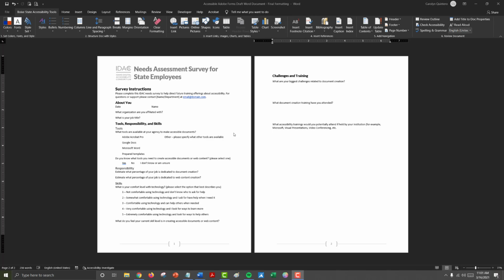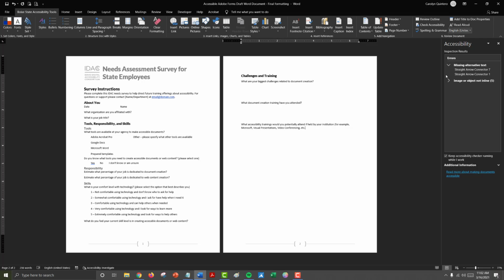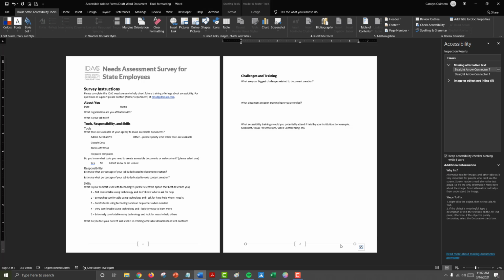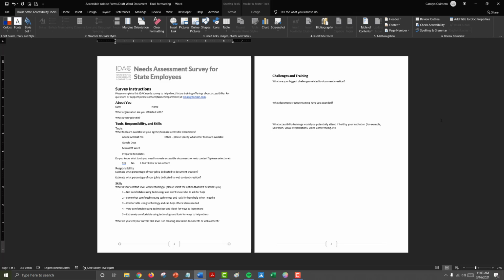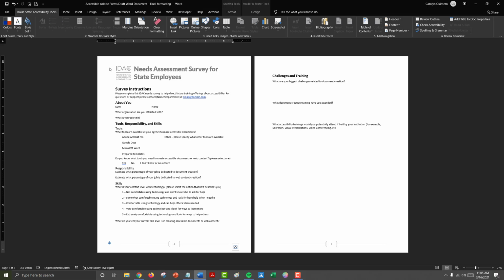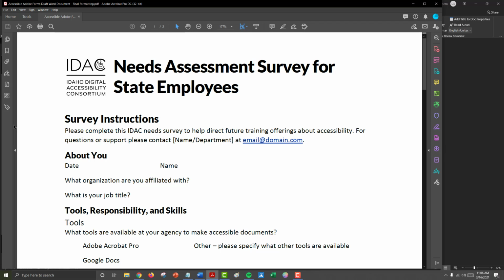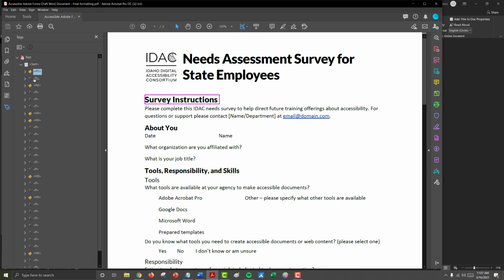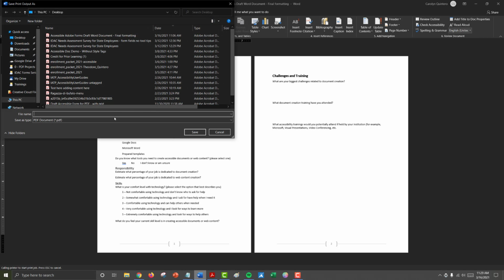6. Saving as PDF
Learn how to perform a final accessibility check and save your document as a PDF in a way that preserves all your documents style tags. To follow along with this tutorial, access the Sample Document at shorturl.at/mQVWX and download into Microsoft Word.